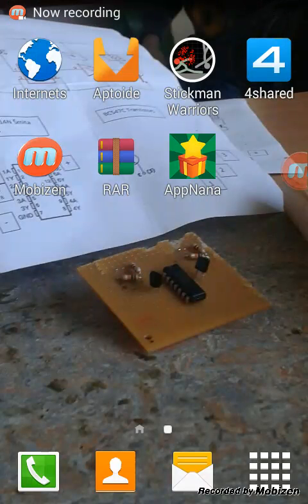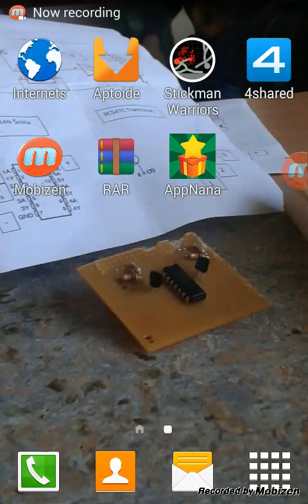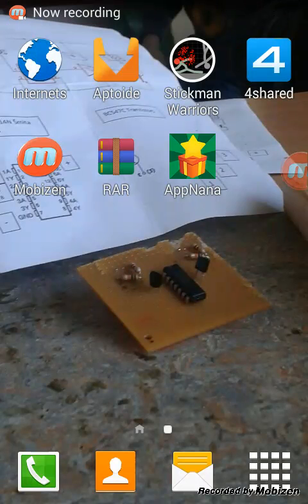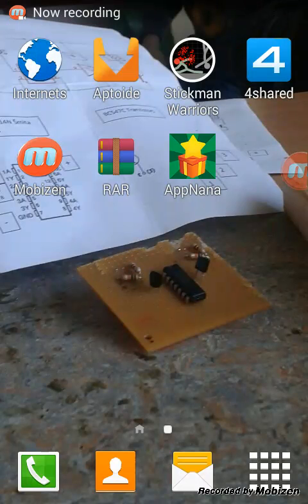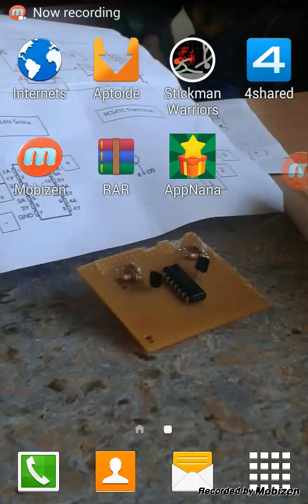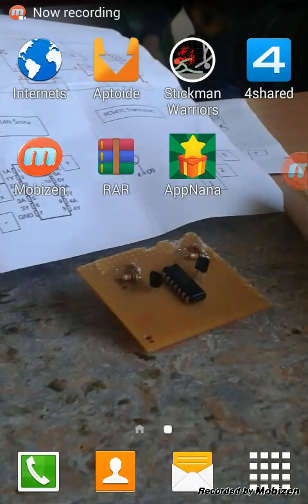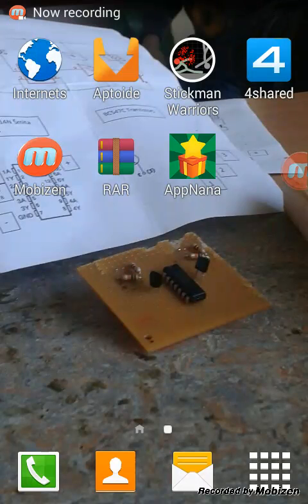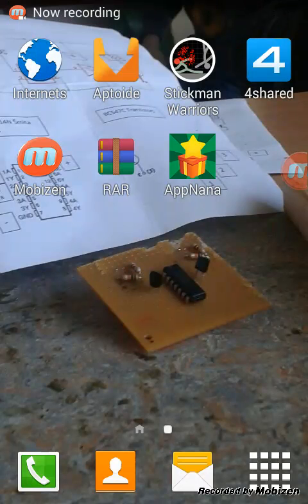How to get free giftcards 100% working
Just earn nanas and buy giftcards without spending money